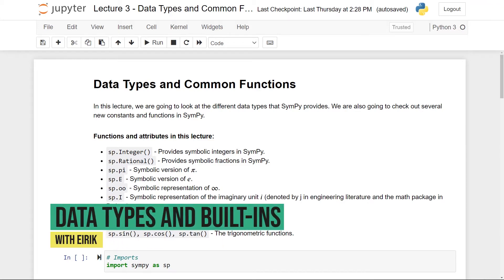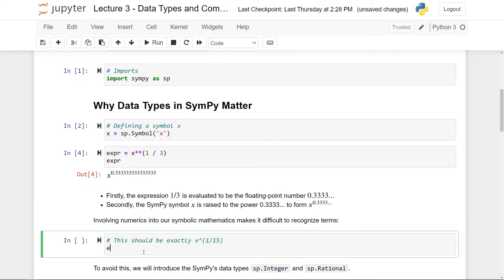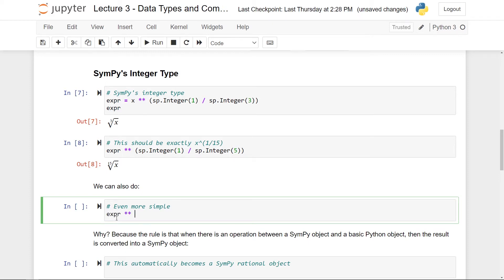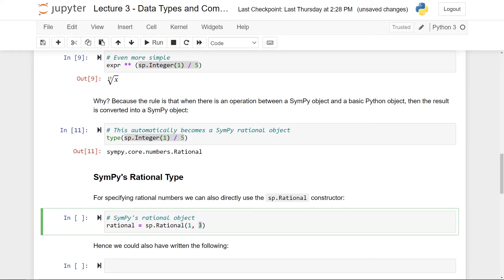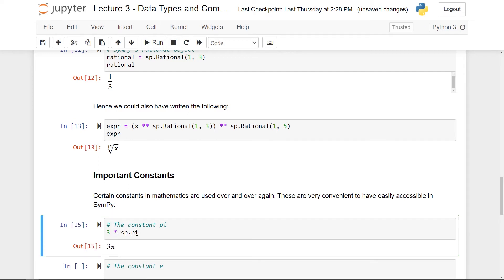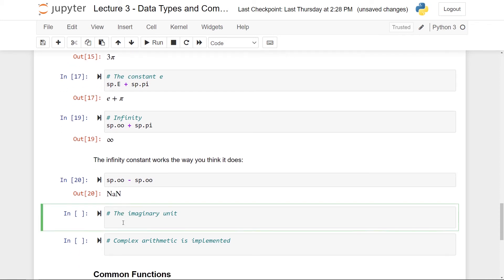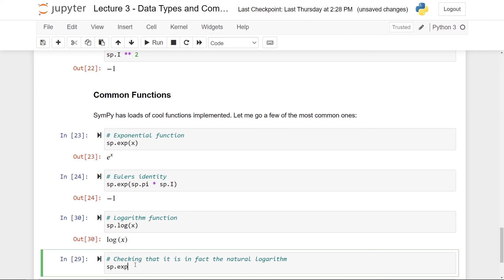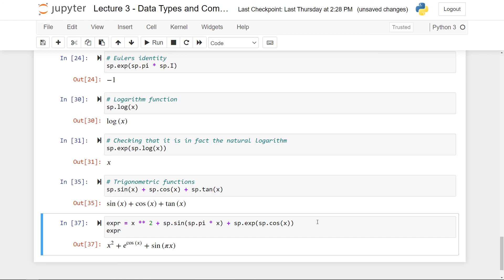Data Types and Built-Ins - SymPy Tutorial 03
In this series, we will show you the basics of SymPy for symbolic calculations.

▬▬▬▬▬▬ 📙 Resources About SymPy 📙 ▬▬▬▬▬▬
► The Full Documentation for SymPy:

▬▬▬▬▬▬ ⏰ Timestamps ⏰ ▬▬▬▬▬▬
00:00 - Introduction
00:31 - Why do we need data types?
02:13 - SymPy Integers and Rationals
06:22 - Important Constants
09:27 - Important Functions